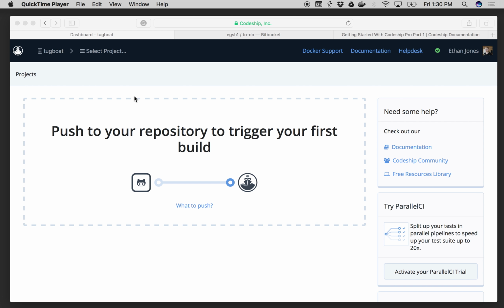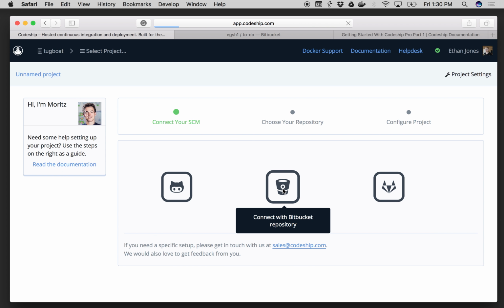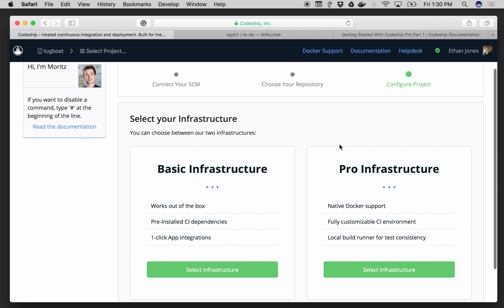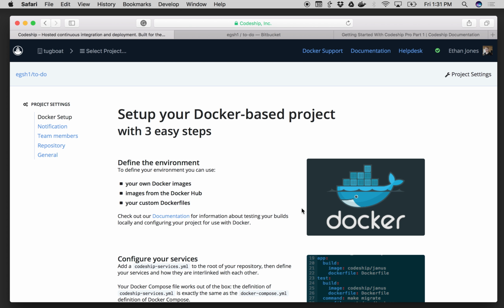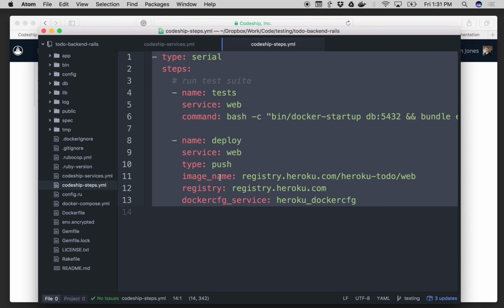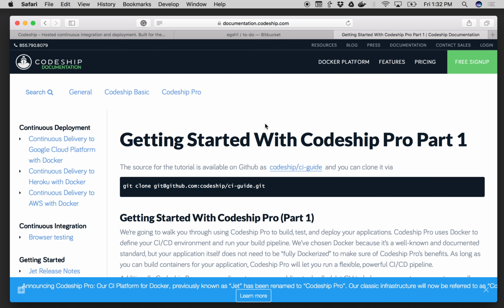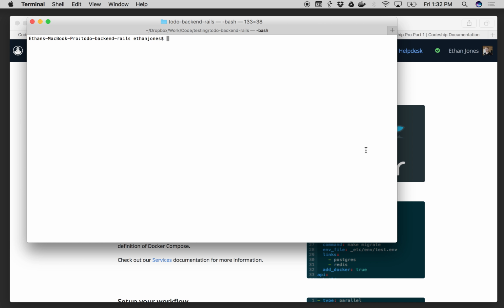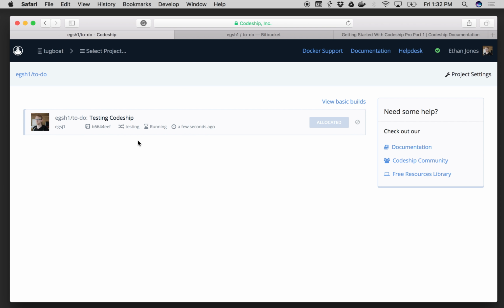Codeship Pro BitBucket Setup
This tutorial will help you get setup with BitBucket on Codeship Pro. for more info.